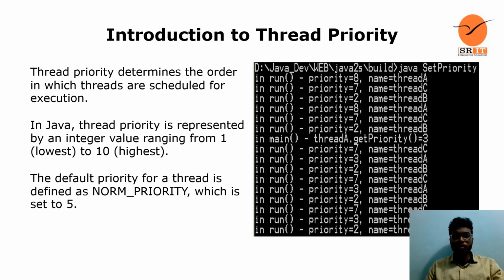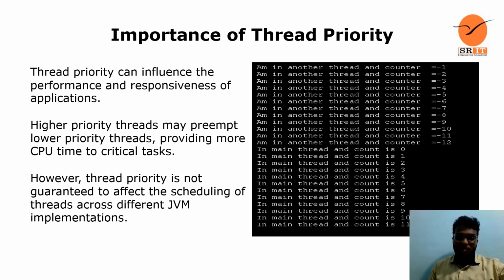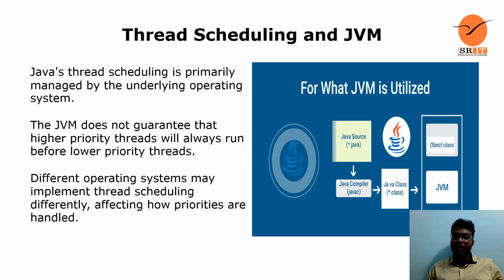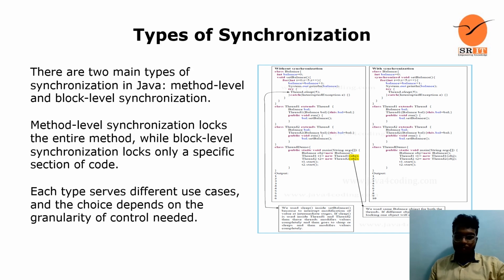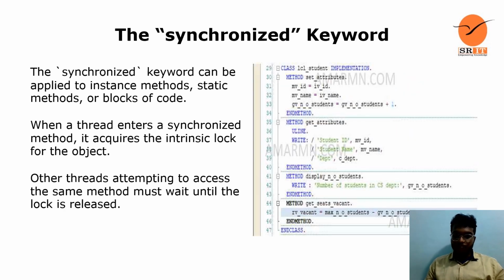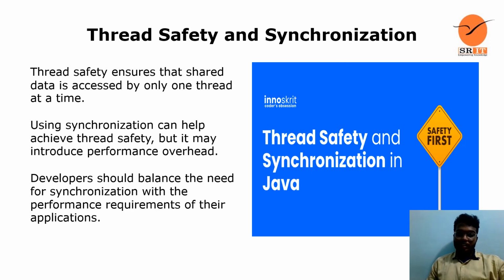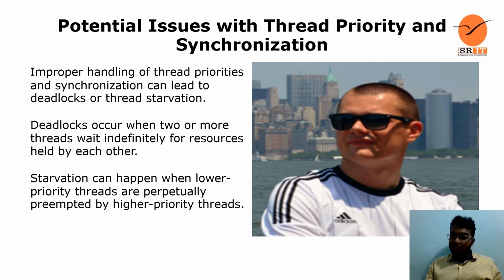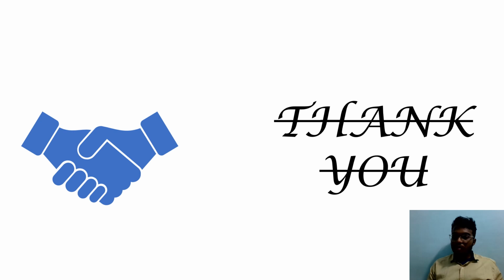OOPJ 234G1A0597 CSE